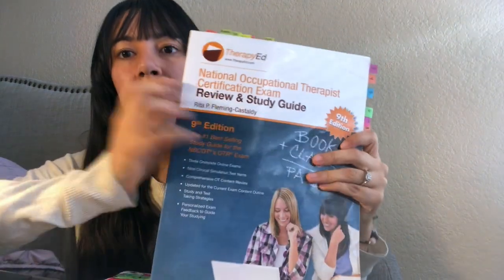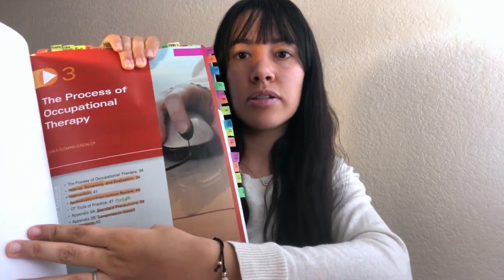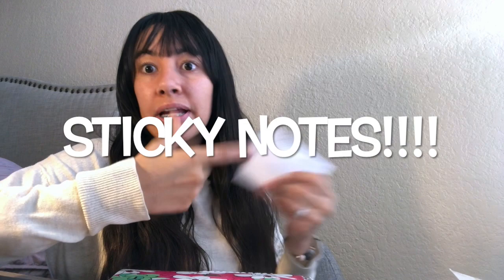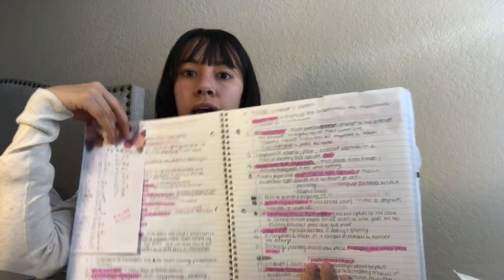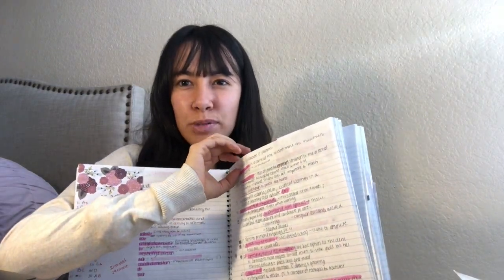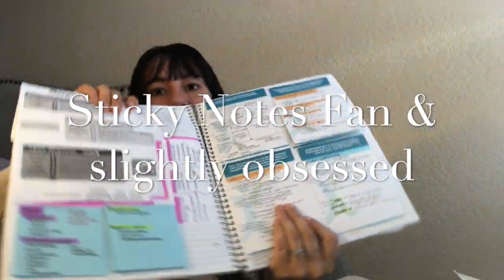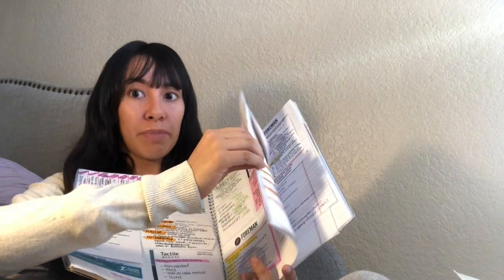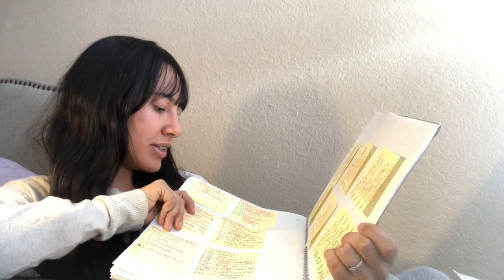Studying and Passing the NBCOT™ Journey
Resources used :
5. OT Rex Youtube channel